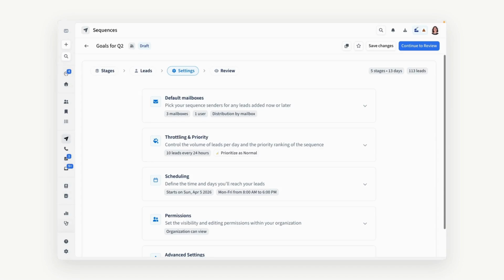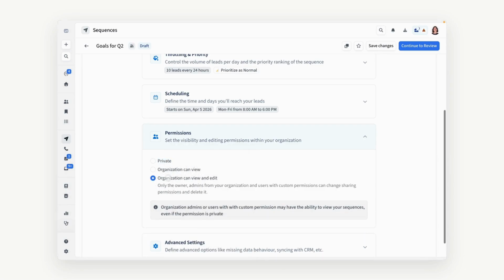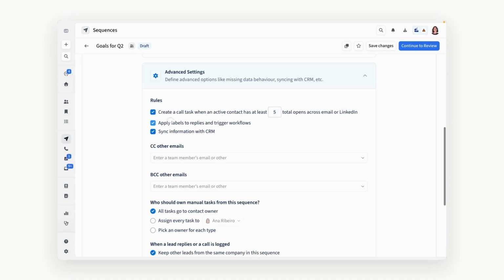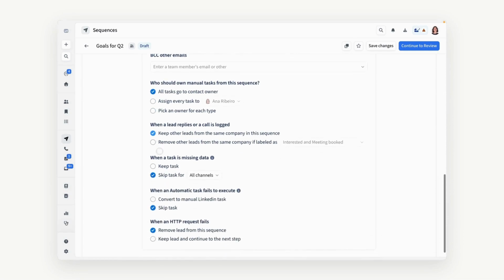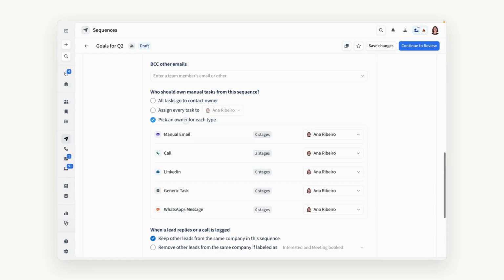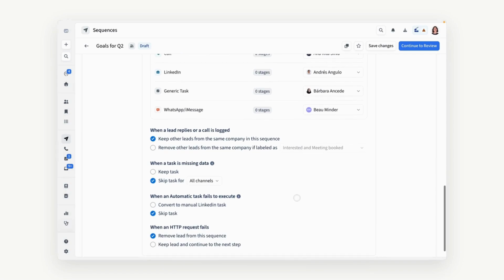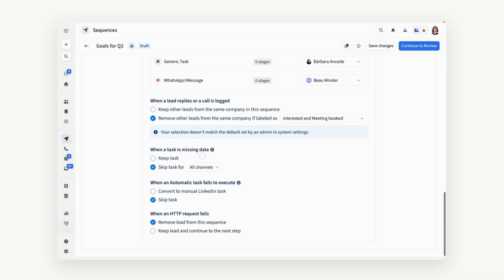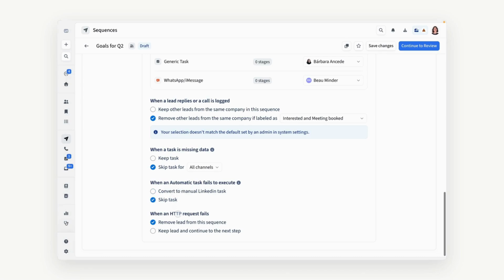Sequence settings — Part 2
Fine-tune permissions and advanced automation. The remaining sequence settings control who can edit the sequence and what happens when leads engage.

• Set permissions for who can edit the sequence
• Trigger call tasks from engagement
• Apply labels to replies
• Set off workflows automatically
• Control CRM sync